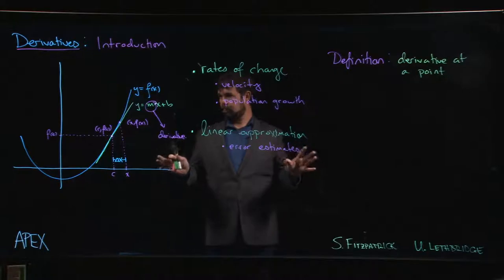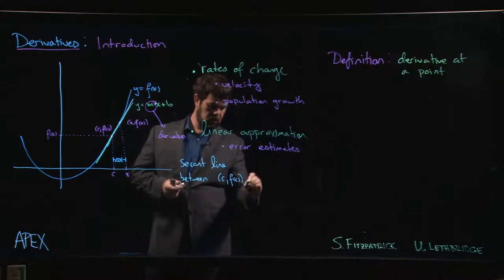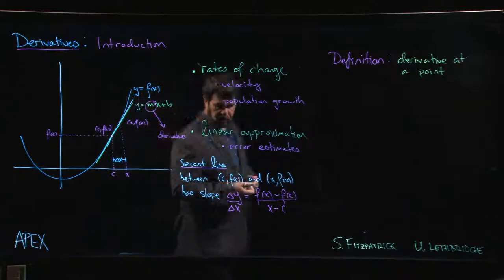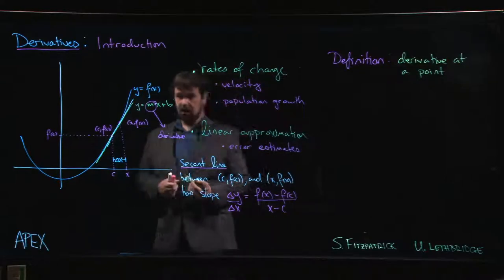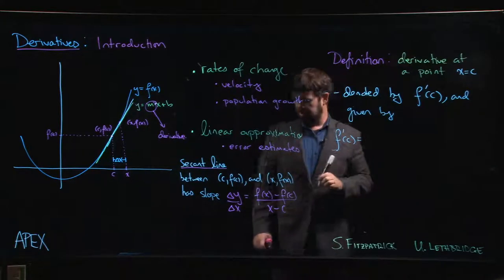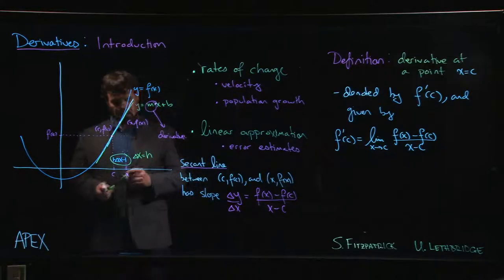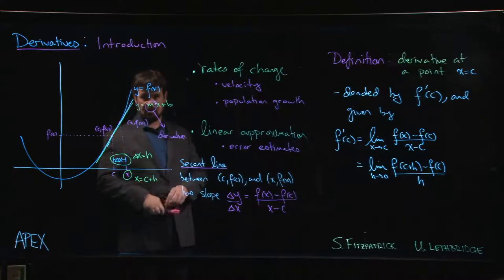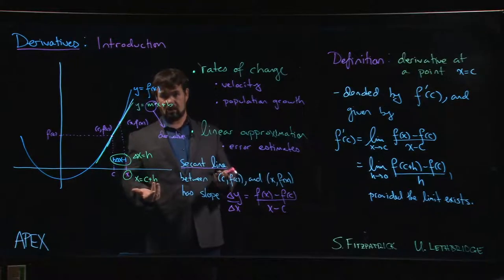Derivatives: Intro - 02. Definition